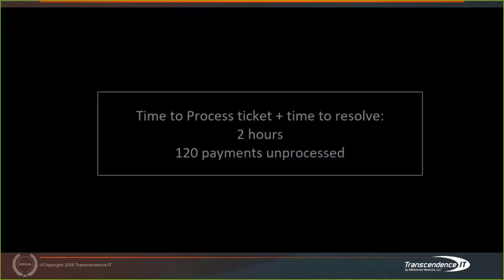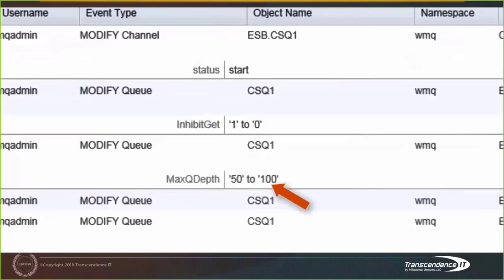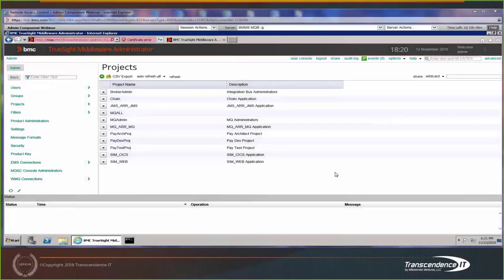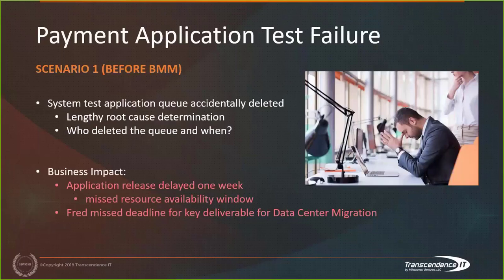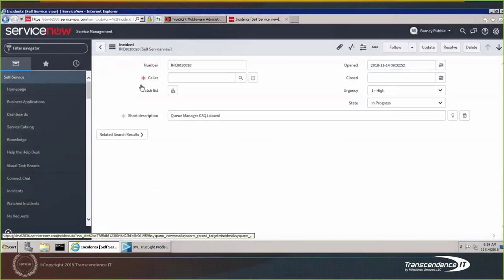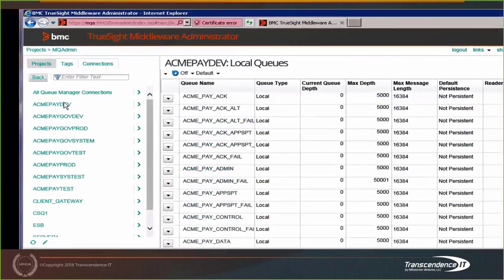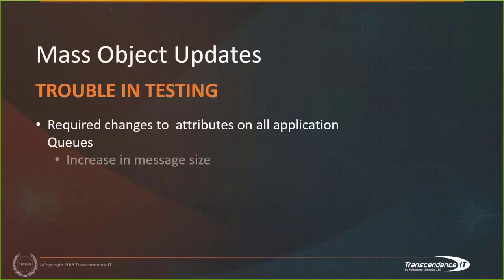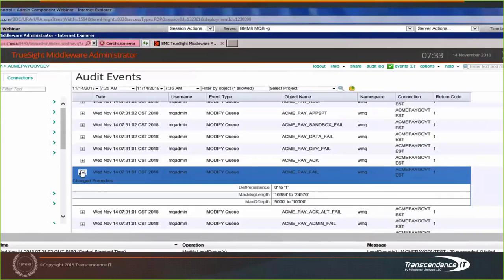WebEx Online Play